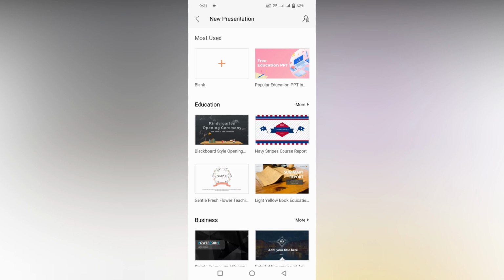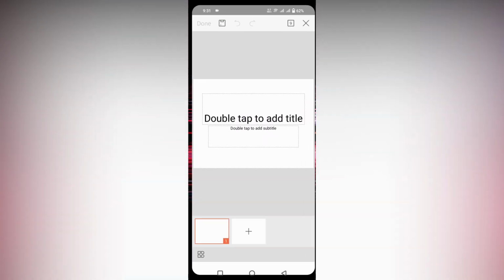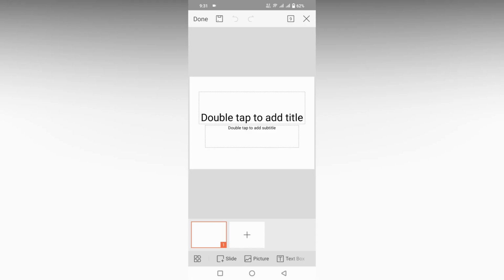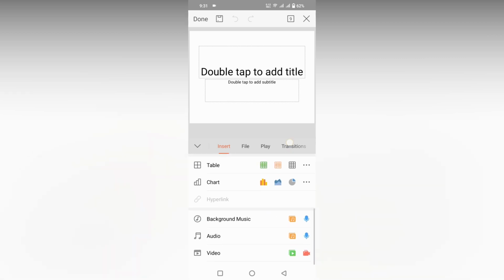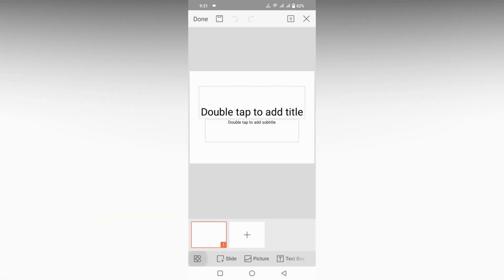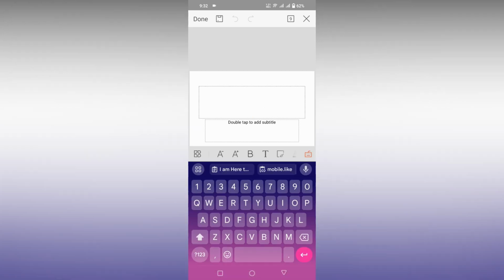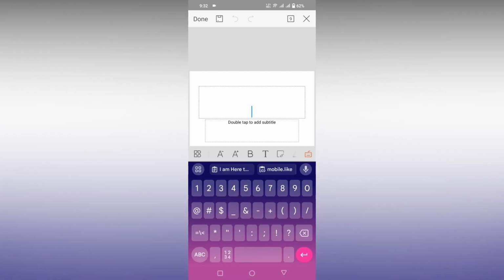How to insert ohm symbol in wps presentation mobile | insert ohm symbol on wps presentation mobile